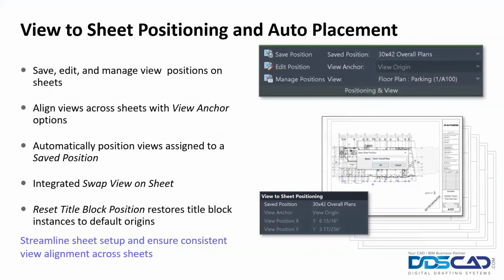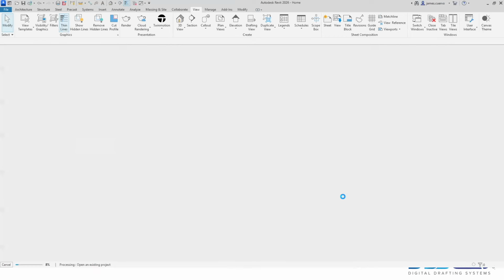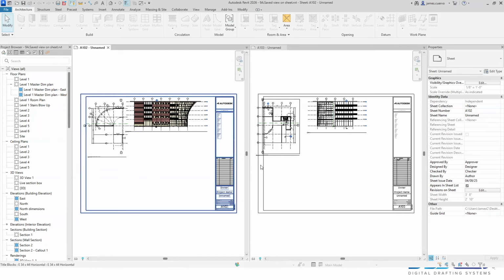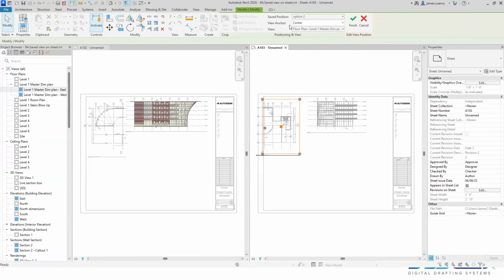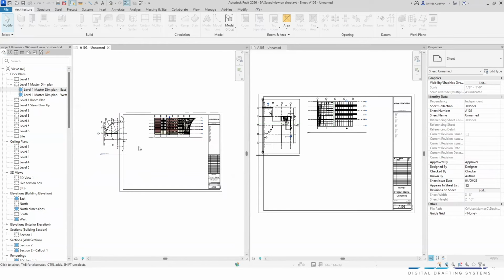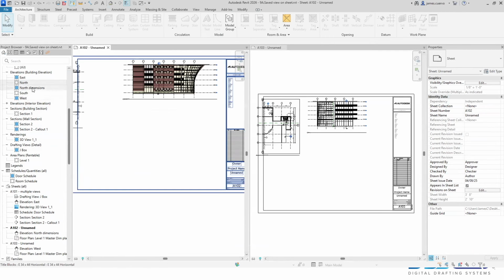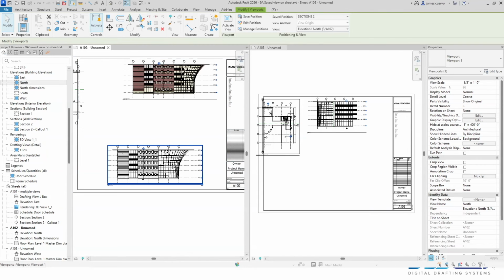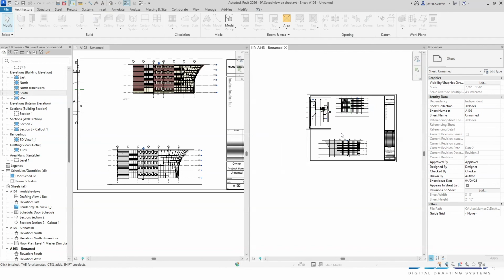View to Sheet Positioning and Automated Placement - What's New in Revit 2026 Webinar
This video is an excerpt from our "What's New in Revit 2026" Webinar. It focuses on the topic of View to Sheet Positioning and Automated Placement.

About this webinar:

Join us to see the streamlined workflows, smarter automation, and long-awaited customization capabilities. Revit 2026 introduces a suite of new features that promise to elevate both design and documentation. Many additions echo Autodesk’s published roadmap—responding to user feedback, refining day-to-day tasks, and reinforcing the platform’s role in integrated project delivery.

Some of the new features that will be demonstrated are:
-Multi-Walls Design Enhancements
-Title Block Improvements
-Topo upgrades